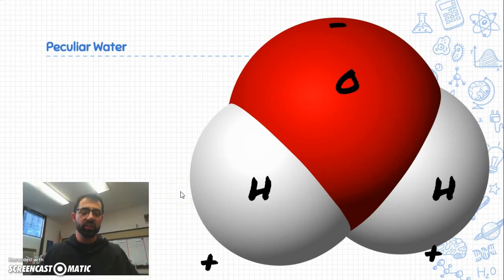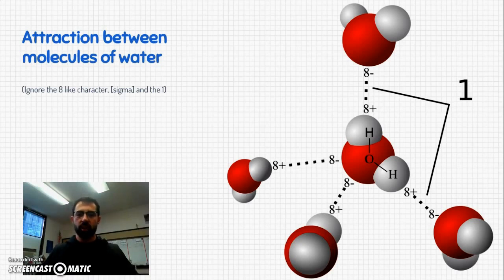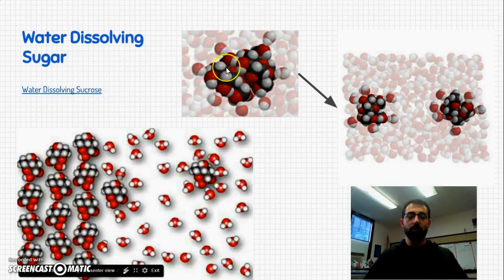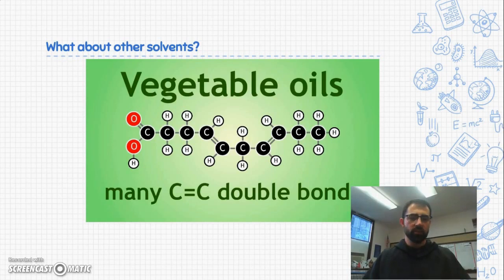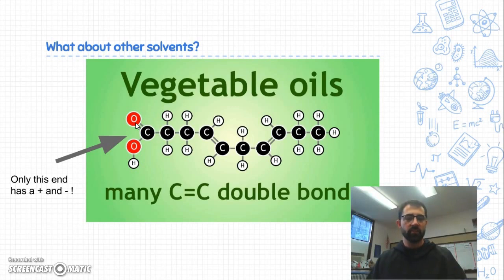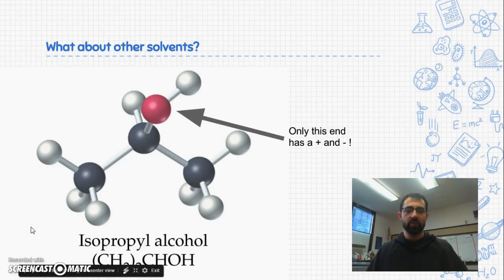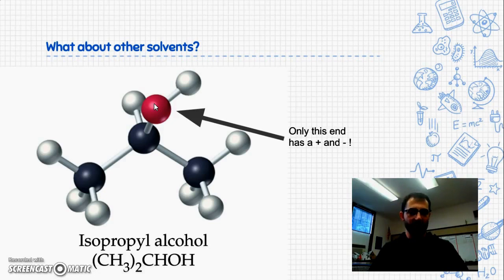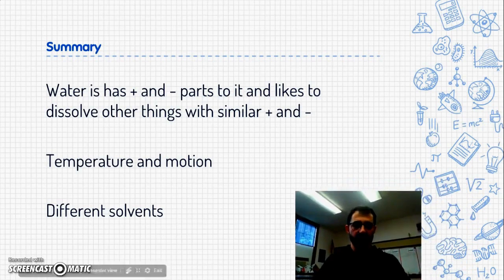6 Science Unit 1 Close Look at Dissolving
Lab follow up video to look at how things dissolve on the molecular level.